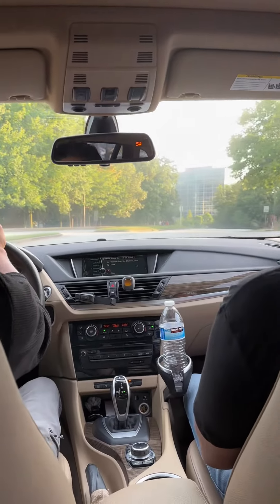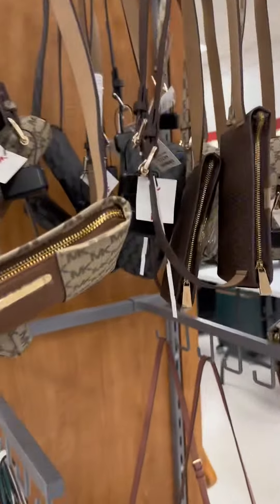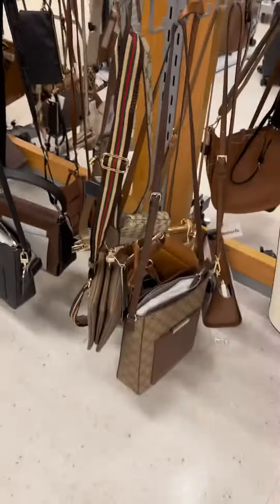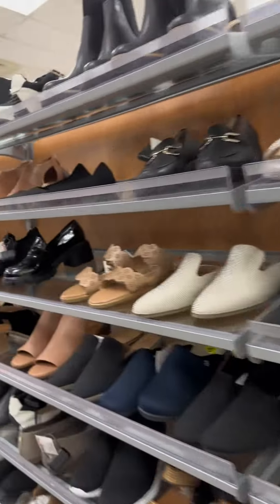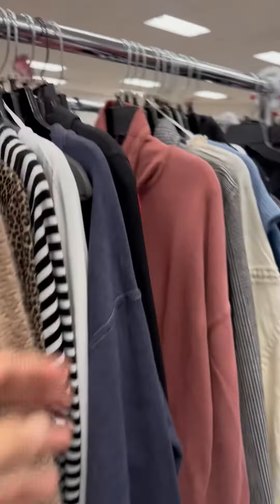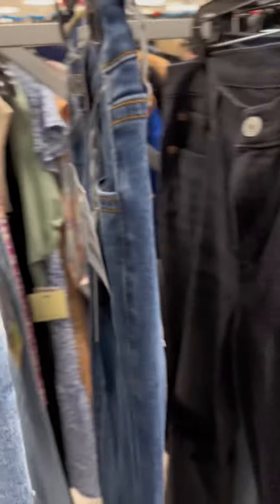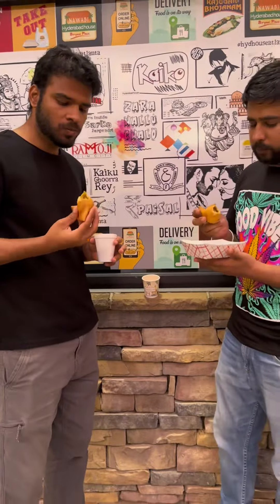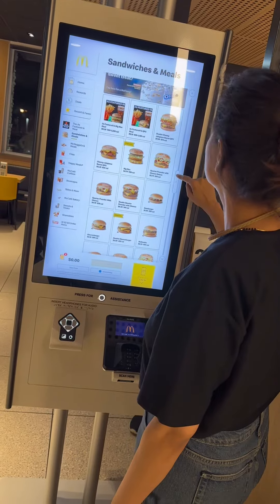Hum gye ghumne naya mall